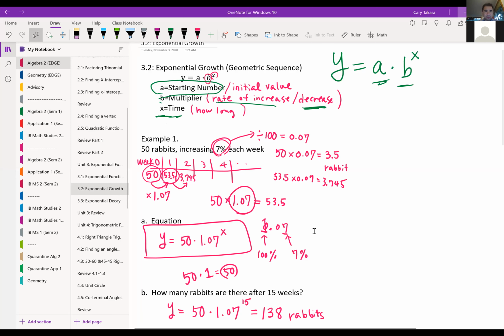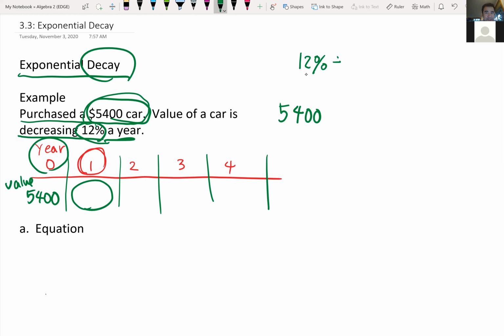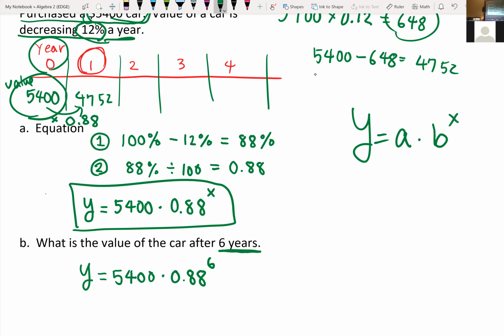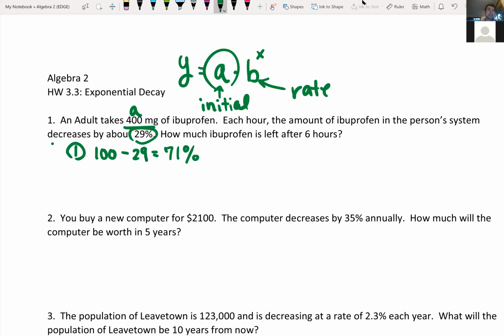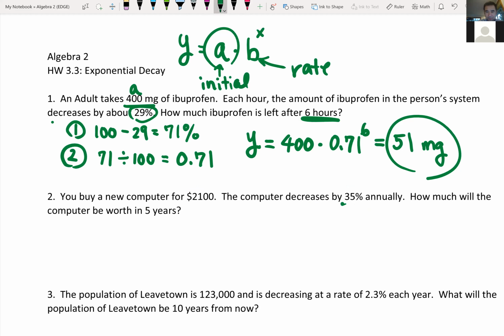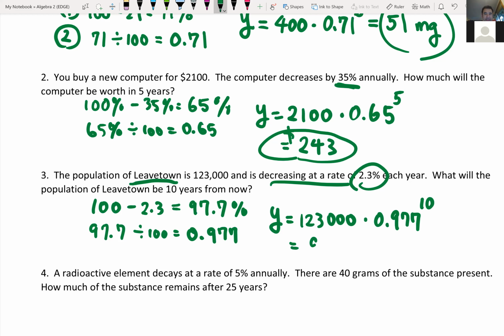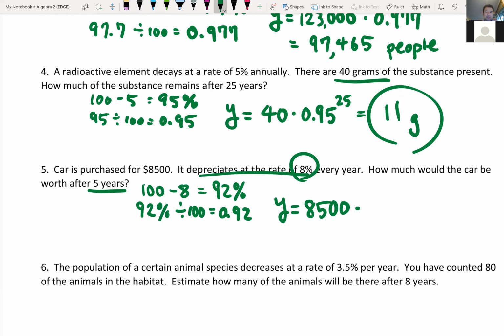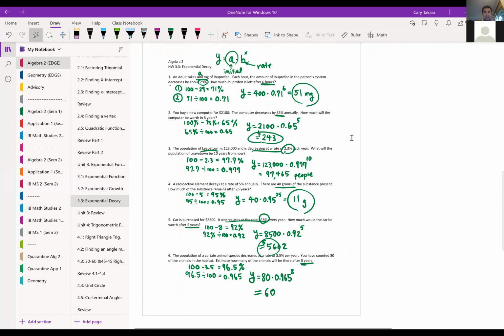March 18, 2021 (Thursday) Algebra 2 Unit 3.3 Exponential Decay